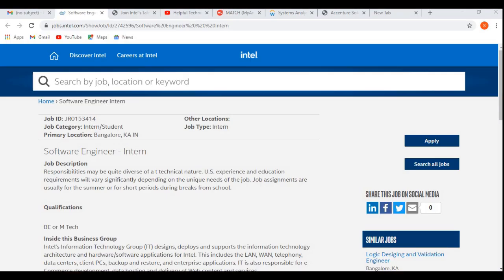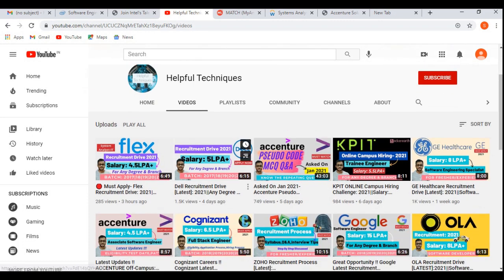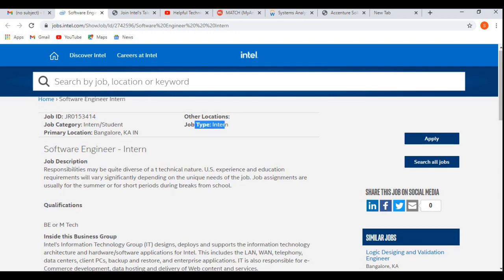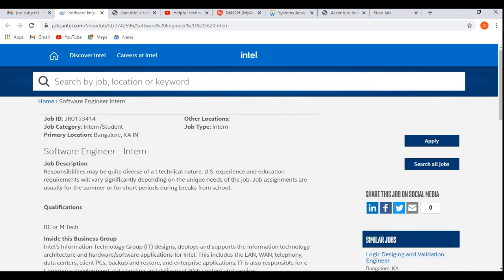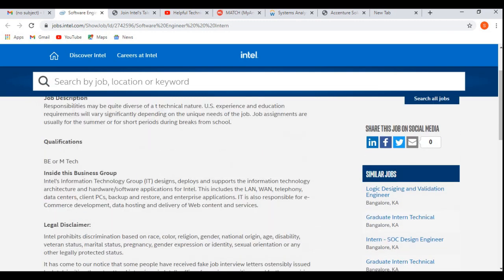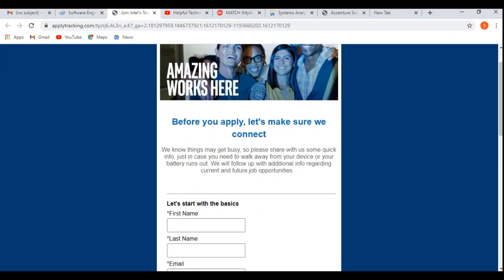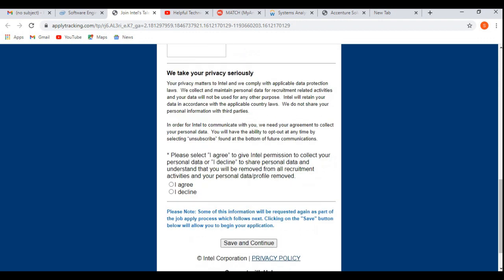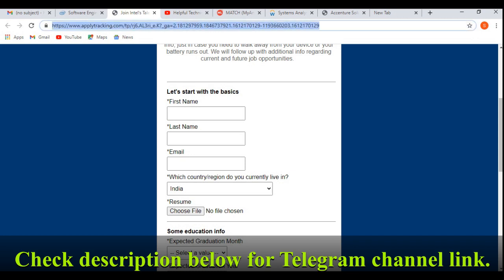Intel Software Engineer-Intern Recruitment: 2021|MUST APPLY|Location: Bangalore|Any UG/PG.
Intel Software Engineer-Intern Recruitment: 2021|MUST APPLY|Location: Bangalore|Any UG/PG @helpfultechniques

Position: Software Engineer-Intern
Job Location: Bangalore
Job Type: Student/Internship
Salary: Best in industry
Experience: 0-1years

Inside this Business Group:
Employees of the Internet of Things Solutions Group (IOTG) have an exciting opportunity before them: To grow Intel's leadership position in the rapidly evolving IoT market by delivering the best silicon, software and services that meet a wide range of customer requirements - from Intel® Xeon® to Intel® Quark®. The group, a fresh, dynamic collaboration between Intel's Intelligent Solutions Group and Wind River Systems, utilizes assets from across all of Intel in such areas as industrial automation, retail, automobiles and aerospace. The IOTG team is dedicated to helping Intel drive the next major growth inflection through productivity and new business models that are emerging as a result of IoT.

intel software engineer intern
intel fresher recruitment 2021
intel recruitment 2021
intel recruitment for 2021 batch
intel fresher off campus 2021
intel experienced jobs
intel internships 2021
off campus for 2020 batch fresher
off campus for 2021 batch fresher
fresher off campus 2021
fresher off campus 2021 batch cse
intel fresher interview questions and answers
intel